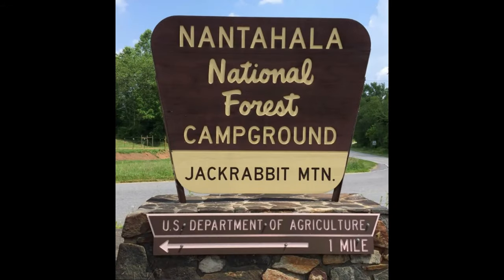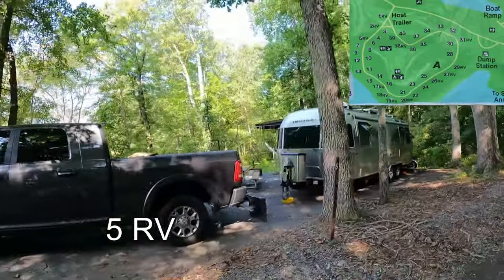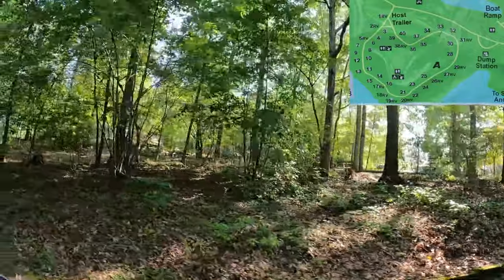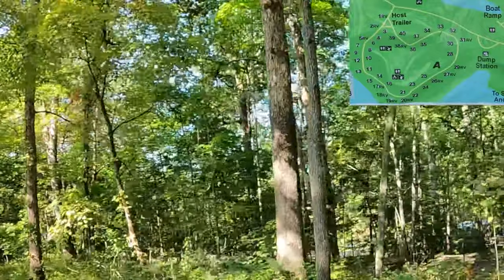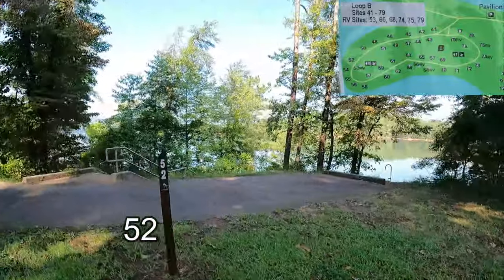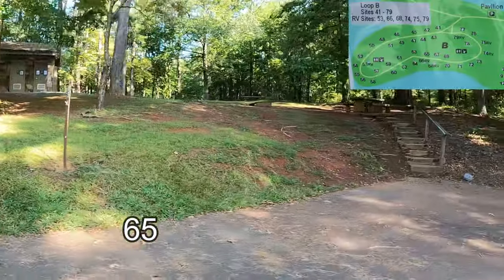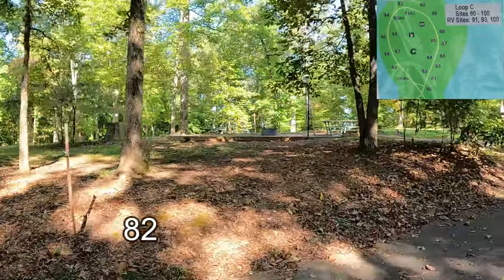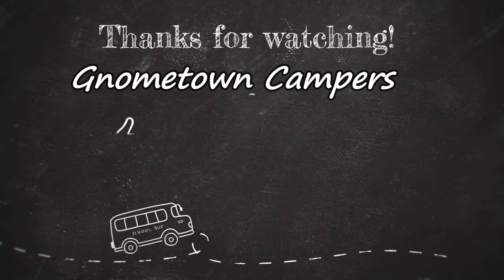Jackrabbit Mountain Campground/North Carolina/Complete Tour!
I give a site by site tour of Jackrabbit Campground in the Nantahala Forest between Hayesville, NC and Hiawassee, GA.

If you wish to donate towards a cup of coffee, a campsite, or a tank of gas, all donations to Gnometown Campers are appreciated.